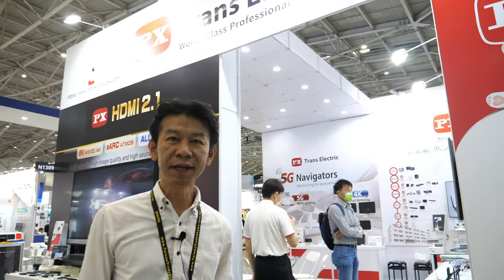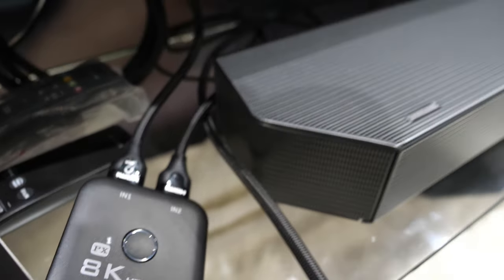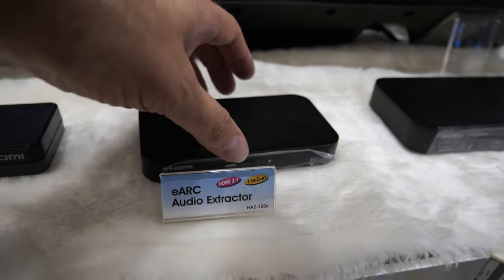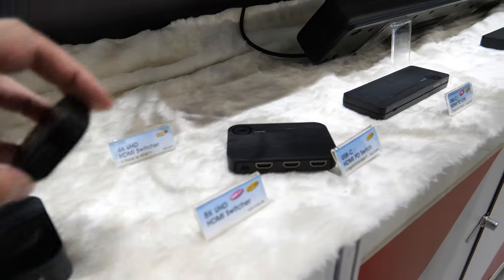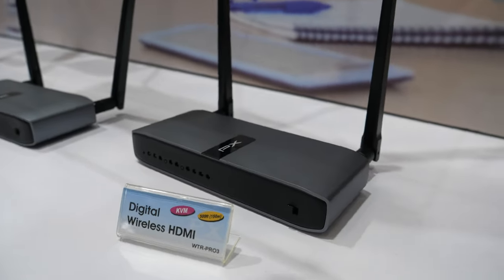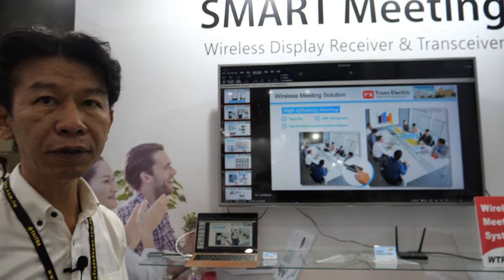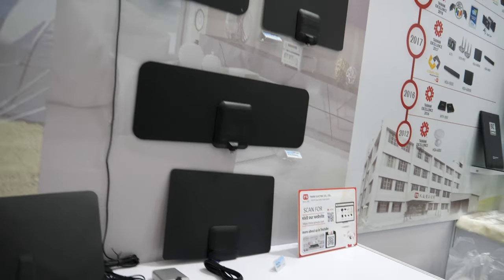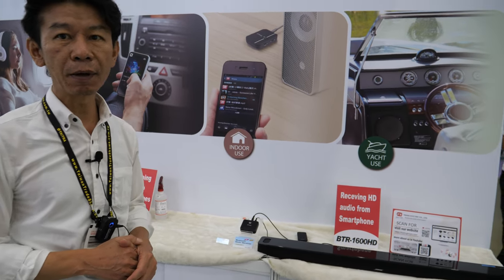PX Trans Electric 8K HDMI 2.1 Switcher, Audio Extractor, HDMI 2.0 Switchers, USB-C, Wireless HDMI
Stina Chang from PX Trans Electric here at Computex 2023, where we have the opportunity to explore cutting-edge technologies. Today, I'll be discussing some amazing devices that can enhance your audiovisual experience.

First up, they introduce you to the 8K switcher, a bi-directional switcher specifically designed to support 8K resolution. With multiple inputs and outputs, this switcher allows you to effortlessly switch between different monitors or connect one input to multiple outputs. It offers a stable and high-quality for the HDMI 2.1 cable.

They also have the HDMI 2.1 ER extractor, a device that extracts audio signals, including 8K audio, 7.1 surround sound, and compressed audio. This device is perfect for connecting your sound system, providing a seamless audio experience. Additionally, they offer a larger switcher with multiple inputs, allowing you to switch between devices such as PS5, Xbox, or Apple TV effortlessly.

Their product lineup includes various switchers, including USBC HDMI switchers, perfect for devices with type C interfaces. These switchers can even be powered by a power bank, providing flexibility and convenience. They also have HDMI 2.0 switchers in different shapes and sizes.

For those who require signal distribution, they offer splitters that split the signal into multiple outputs, ideal for video walls or industrial scenarios. These splitters ensure that your content reaches multiple displays flawlessly.

Moving on, they have wireless products designed for industrial applications. Their professional audio-video transmitter can transmit full HD HDMI signals up to 200 meters. It's a versatile device supporting HDMI 2.0, allowing you to enjoy high-quality content wirelessly.

Furthermore, they have antennas designed for digital broadcasting, including GTV DTV DBT for different regions. These antennas provide synchronized 4K content and ensure a reliable reception even when using a power bank.

In addition to these products, they offer Bluetooth transmitters and receivers, allowing you to wirelessly transmit and receive audio signals. With support for lightning and type C interfaces, these devices are versatile and portable.

It's worth mentioning that their company has a rich history of over 50 years, catering to customers worldwide. They prioritize delivering top-notch quality, ensuring our products meet the highest standards. While they strive to offer competitive pricing, their primary focus is on customer satisfaction and providing reliable solutions.